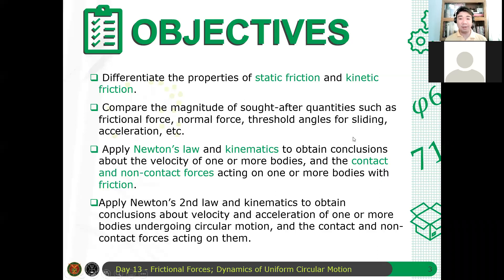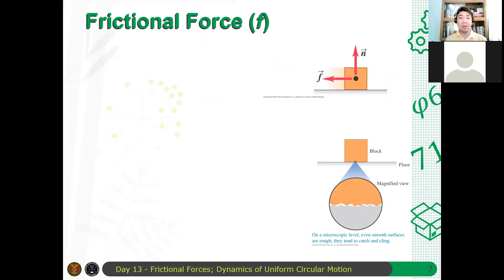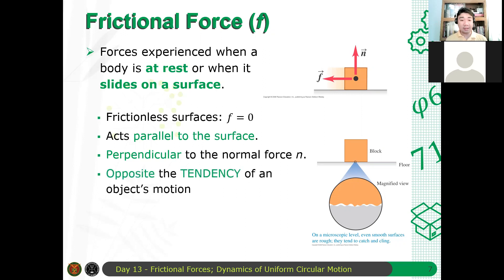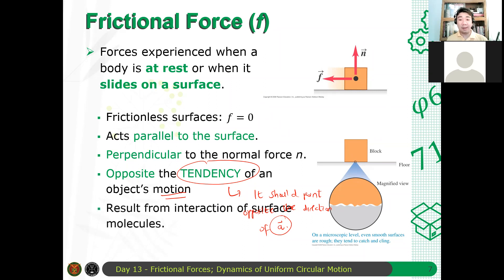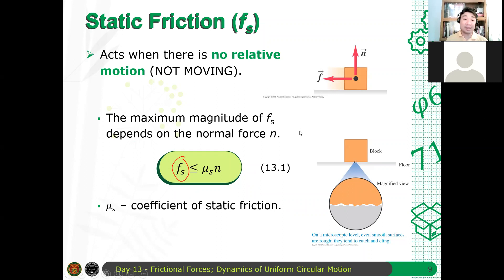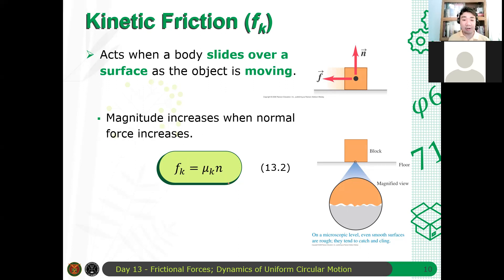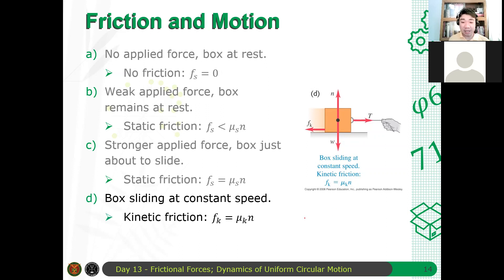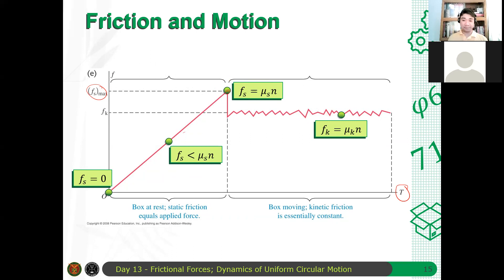Physics 71 Day 13 [Part 2/9] | On Friction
In this video, we discuss the properties of friction, and then we distinguish static from kinetic friction.